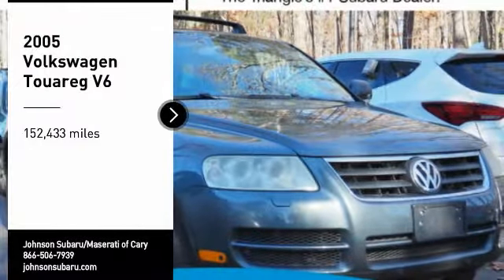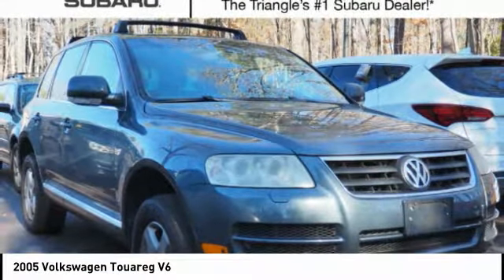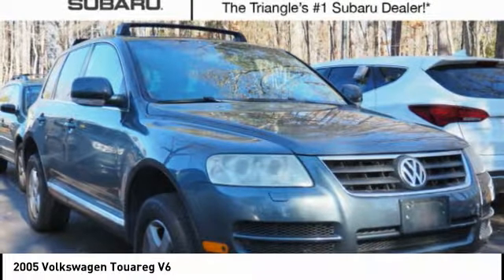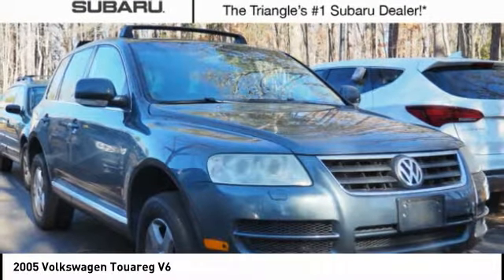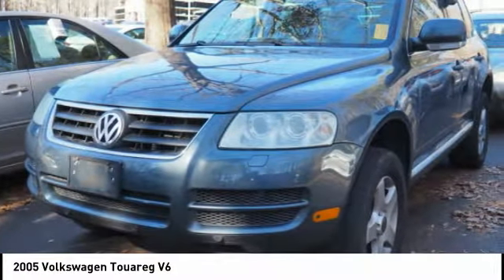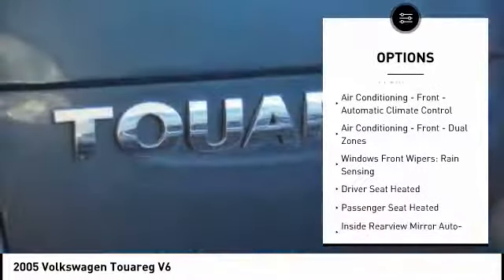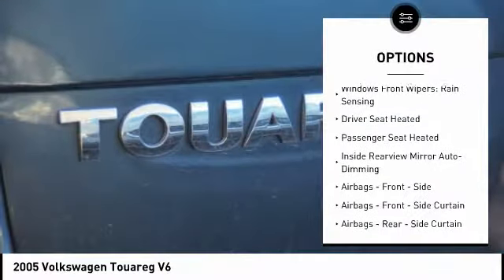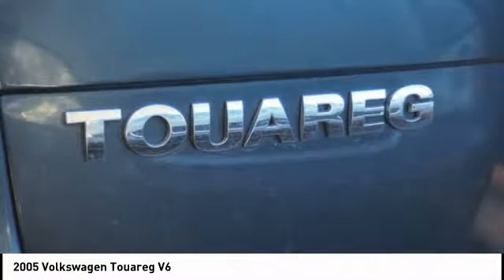2005 Volkswagen Touareg V6 for sale in Cary NC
2005 Volkswagen Touareg V6 for sale in Cary NC - Stock # SB42674A
Year: 2005
Address:
5010 Old Raleigh Rd